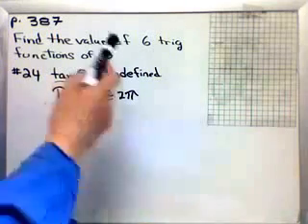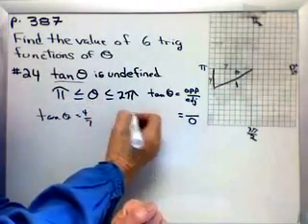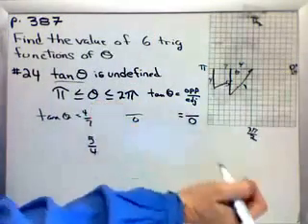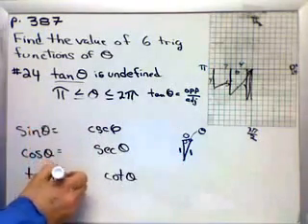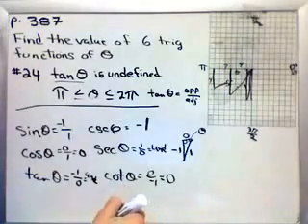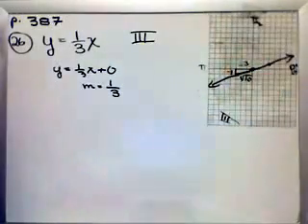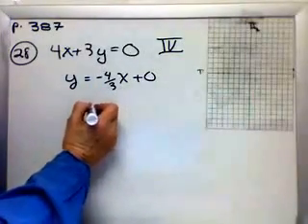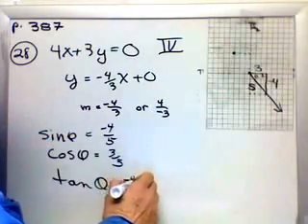Precalc 387 23 30; Value of Six Trig Functions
precalculus